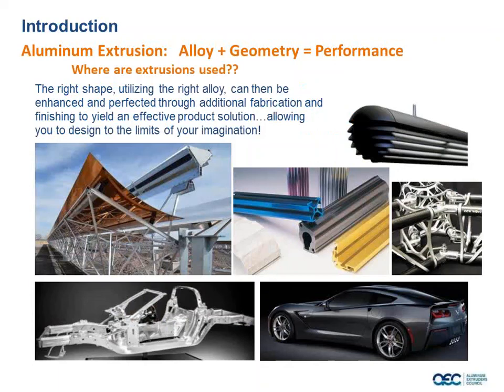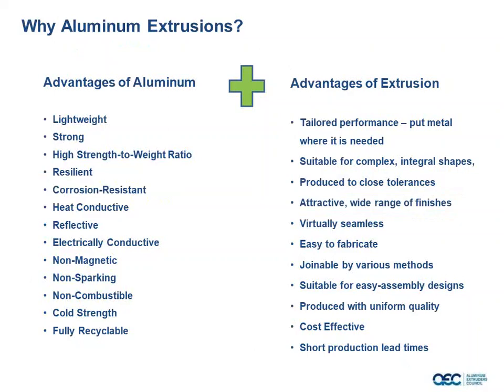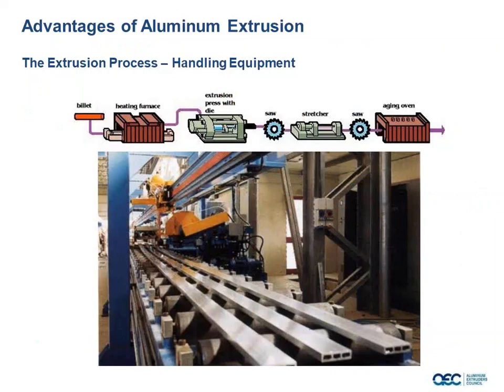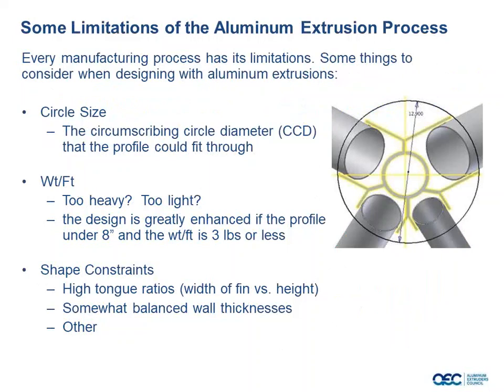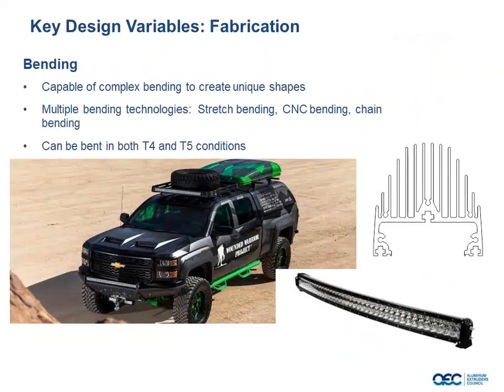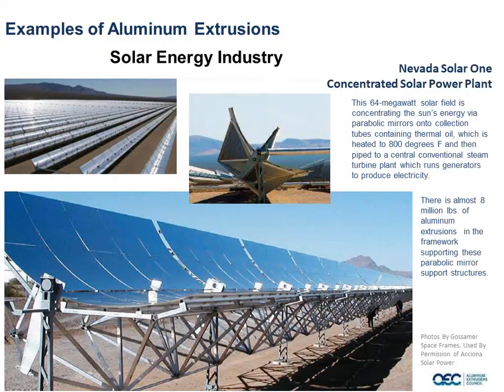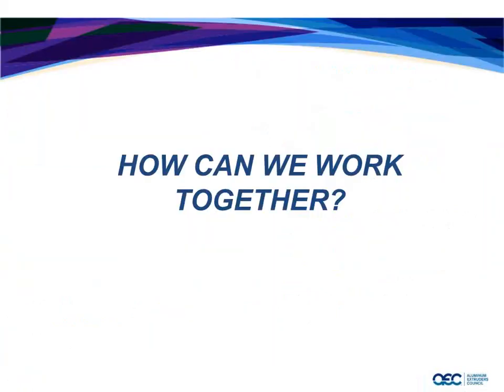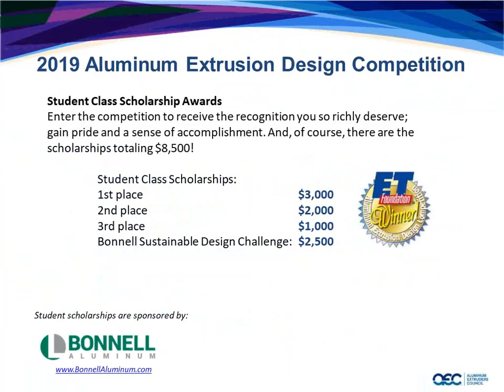Tips for a Successful Design Competition Entry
The Aluminum Extrusion Design Competition is intended to enlighten students and engineering, design, and architecture professionals about aluminum extrusions' superior advantages and many applications.

The 2019 Aluminum Extrusion Design Competition will be open to students only. The Call for Entries is now available

The Aluminum Extrusion Design Competition challenges designers and engineers to think about aluminum extrusions as a holistic solution to a design problem by creating a product or system that includes at least one extruded aluminum component. Think beyond the ordinary to come up with unique and resourceful uses for aluminum extrusion!